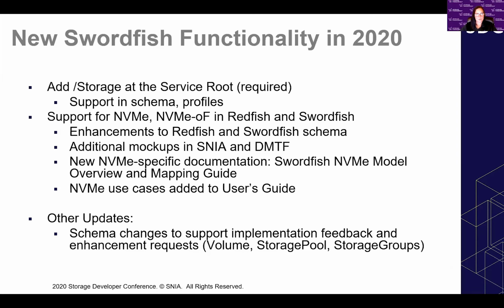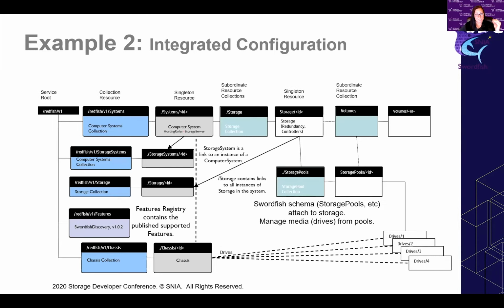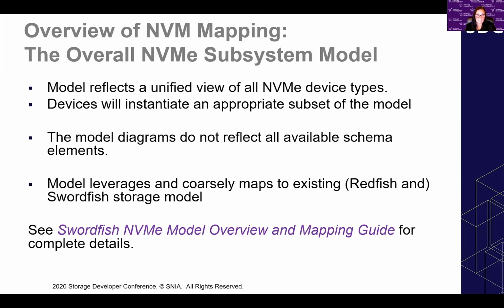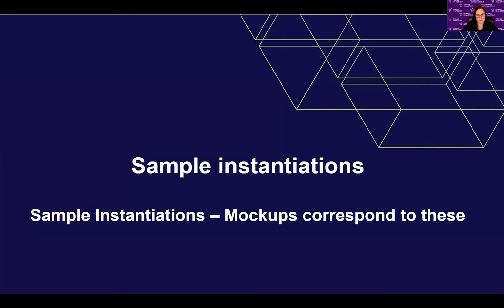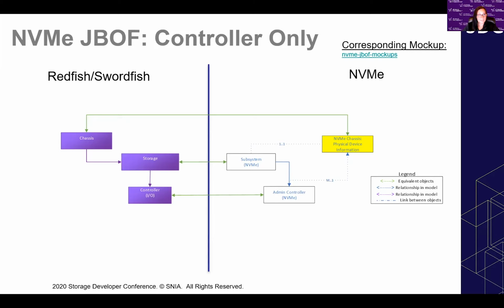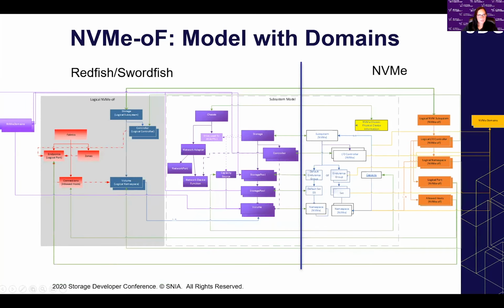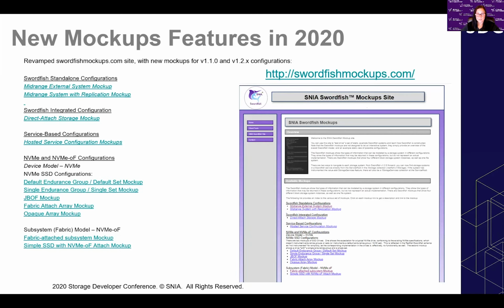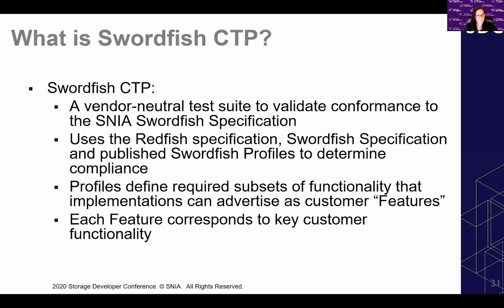SDC2020: What’s New in SNIA Swordfish™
If you haven’t caught the new wave in storage management, it’s time to dive in and catch up on the latest developments of the SNIA Swordfish™ specification. These include: • Adding support to map NVMe and NVMe-oF to Redfish and Swordfish • A new document with implementers with guidance for error reporting and status code usage • New mockups on swordfishmockups.com showing more possible deployment permutations • Development of Swordfish CTP • ISO Standardization • Schema enhancements and simplifications: Moving /Storage to the Service Root • Tools ecosystem Enhancements: Learn about all the new tools to help with everything from mockup self-validation to protocol checking.

Learning Objectives
Provide the audience with details on how the Swordfish specification and ecosystem has been updated.,Describe how the latest Swordfish updates can improve storage management.,Give a sneak peek of the next steps in the Swordfish development roadmap.

Presented by Richelle Ahlvers, Board of Directors, SNIA